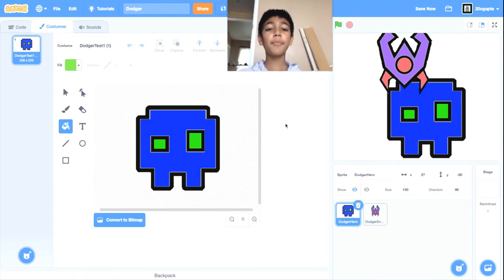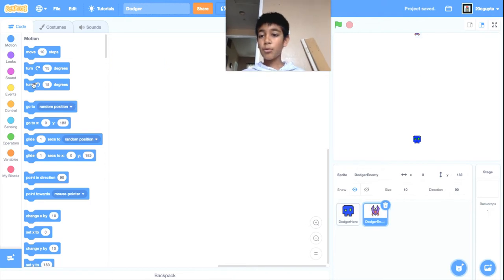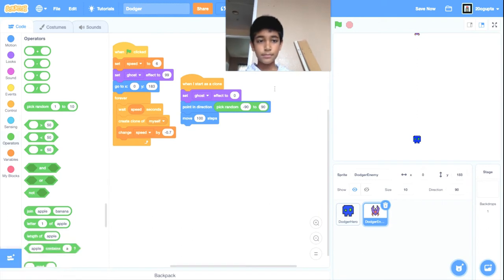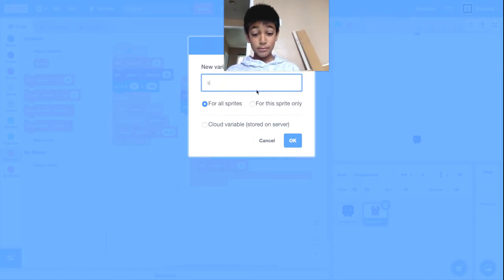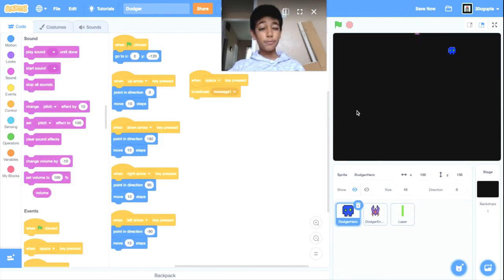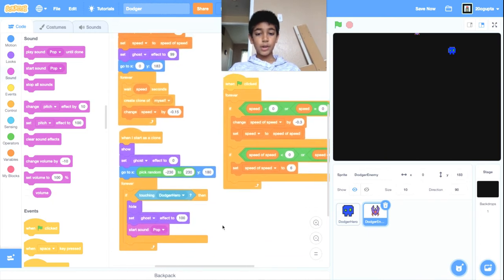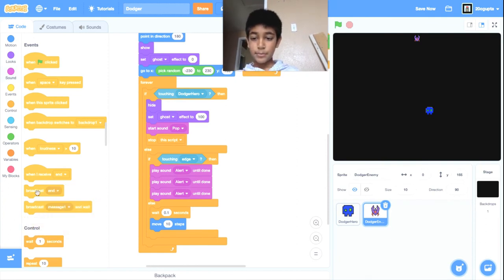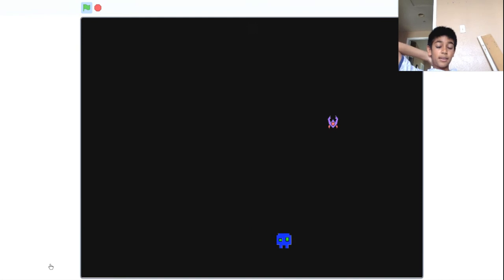Scratch Episode 6: Dodger Cloning & Movement Tutorial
A how-to video for beginners in Scratch.